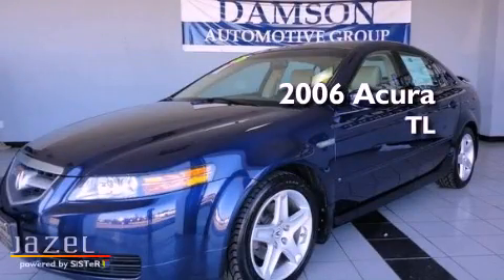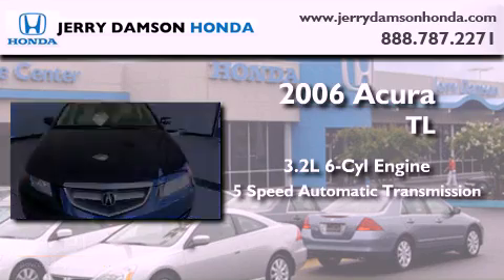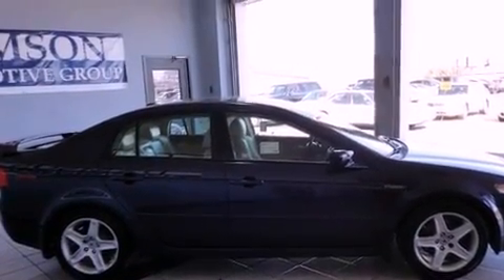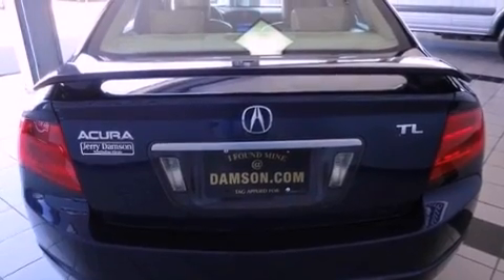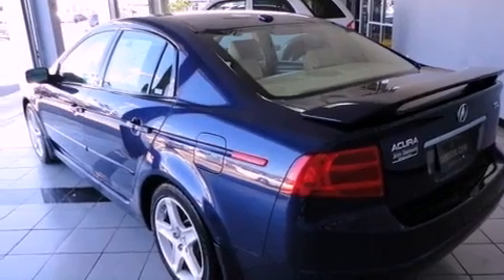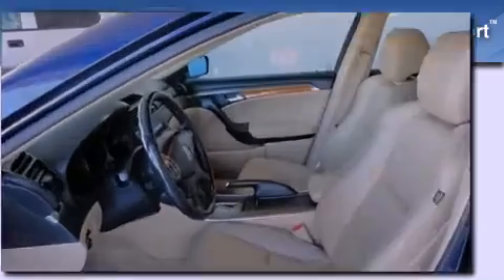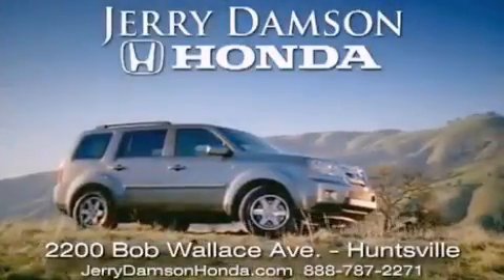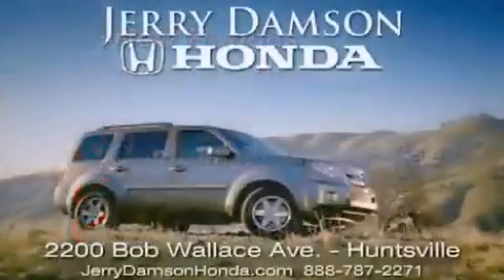2006 Acura TL Guntersville AL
Year : 2006

 Make : Acura

 Model : TL

 Engine : Gas V6 3.2L/196

 Trans . : Automatic

 Miles : 69,118

 2200 Bob Wallace Ave

 Pre-Owned 2006 Acura TL Huntsville AL